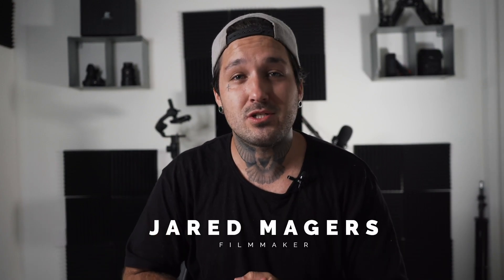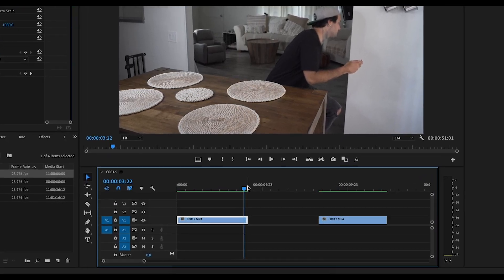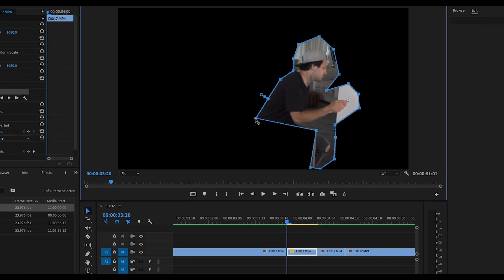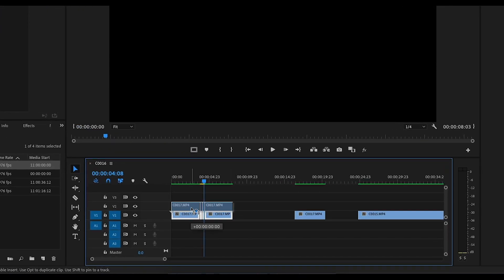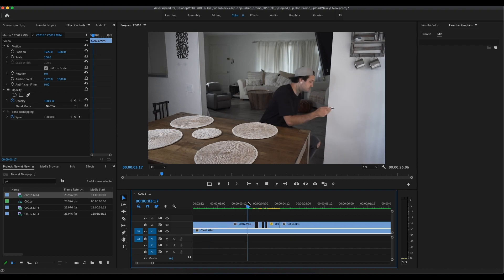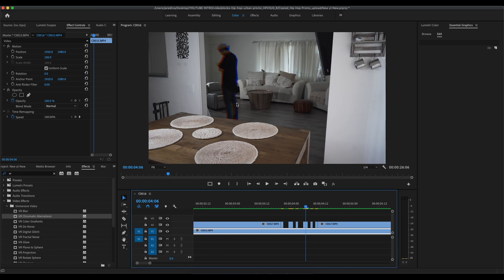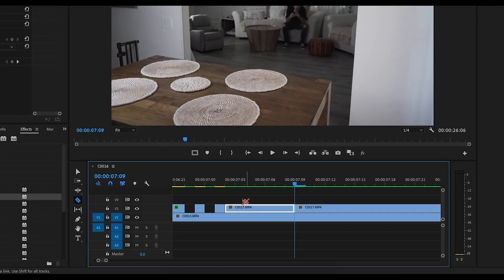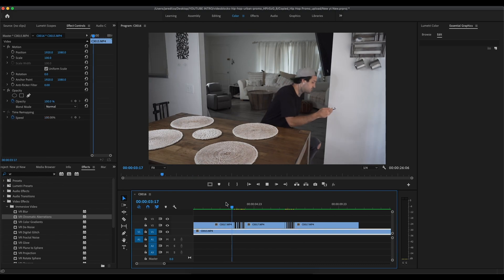How to CREATE TELEPORT GLITCH TRANSITION in Premiere Pro!!